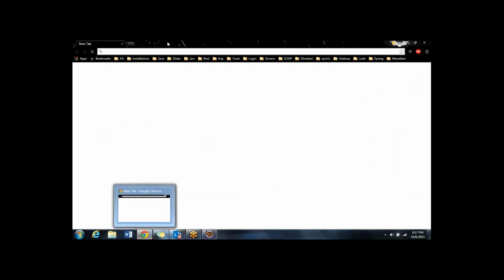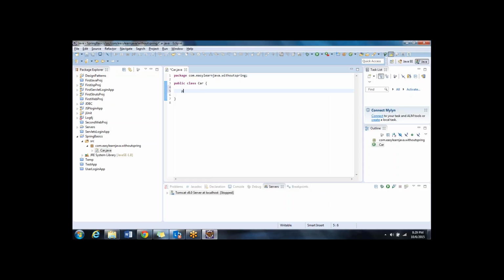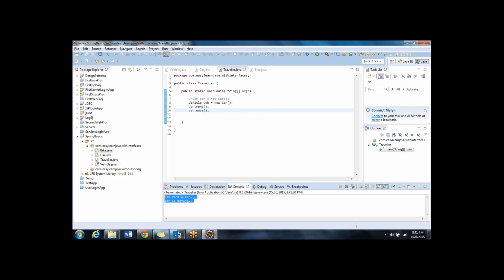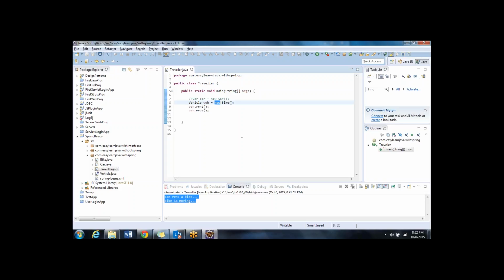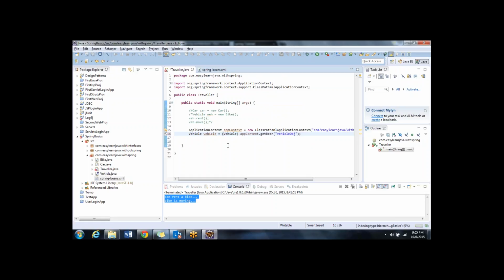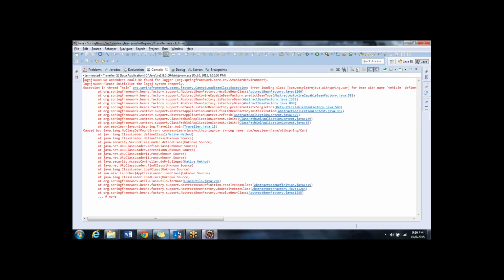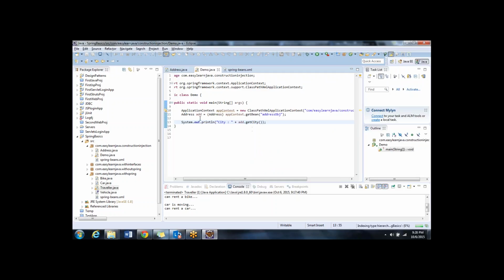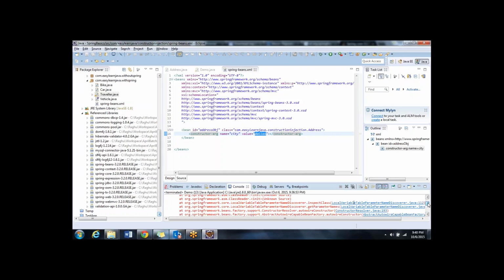27 Spring Part1